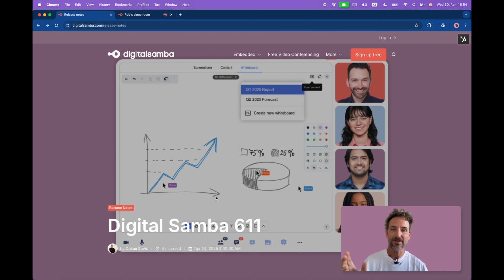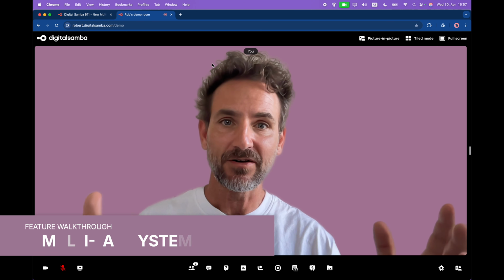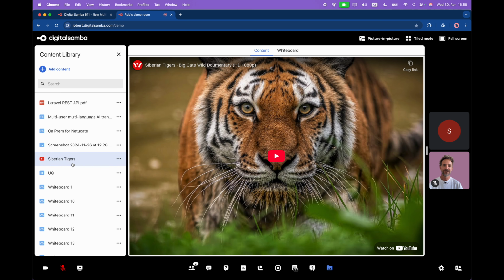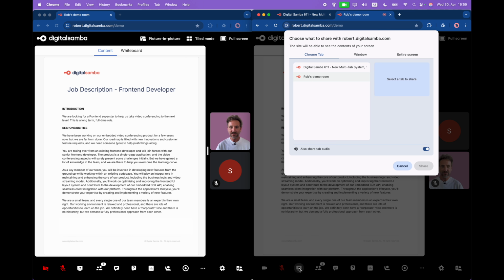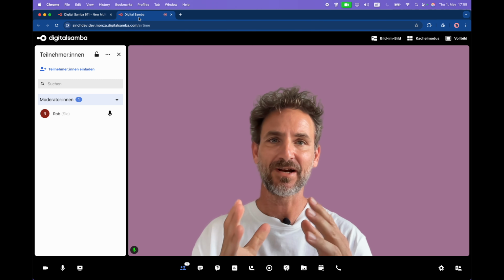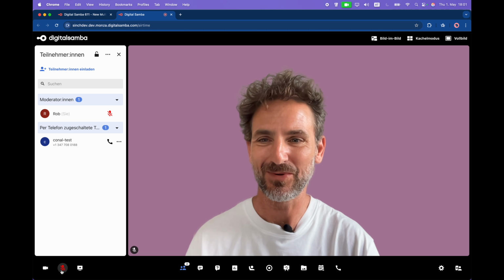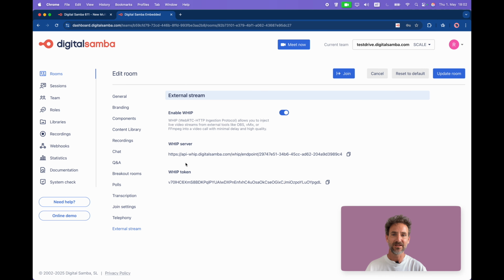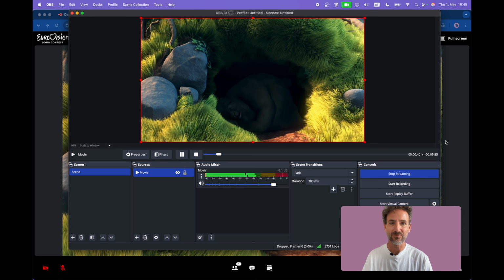Digital Samba 611 – Multi-tab Content Sharing, Telephony, WHIP Streaming & More!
Join Robert, Digital Samba’s CEO, on one of his favourite locations, a windy beach, as he walks you through Digital Samba 611’s features.

Whether you're running large-scale events or daily stand-ups, this release boosts flexibility, interactivity, and control.

🔄 Multi-tab content sharing
Seamlessly switch between Screenshare, Whiteboard, and File sharing. Tabs appear when needed and vanish when empty. Present content to everyone with the new Push button — participants stay in sync, while still free to explore.

📞 Telephony integration
Enable PSTN and SIP dial-ins. Manage phone participants with mute/unmute controls and a new in-room Telephony button for SIP bridge connections.

📡 WHIP streaming
Stream live from tools like OBS straight into the room. Low latency. High quality. Ideal for hybrid events and external feeds.

💬 Smarter Q&A
Participants now see all open and answered questions by default. Dismissed questions are hidden but easily reopened by moderators.

🧑‍💻 SDK enhancements
✔ Create custom video tiles with HTML
✔ Add virtual video backgrounds
✔ Control content pushing programmatically